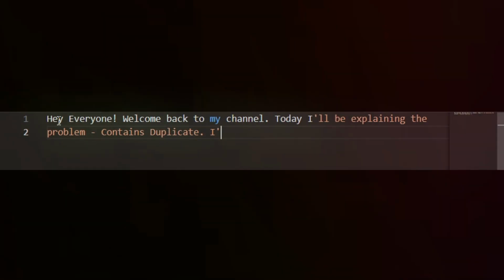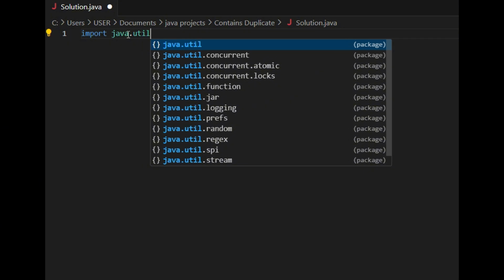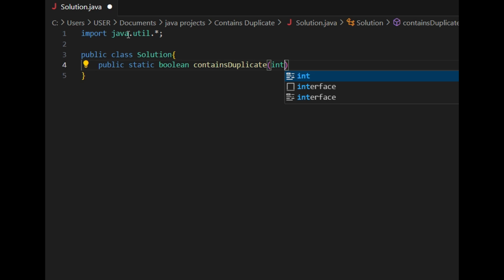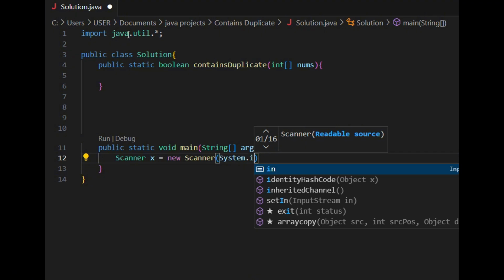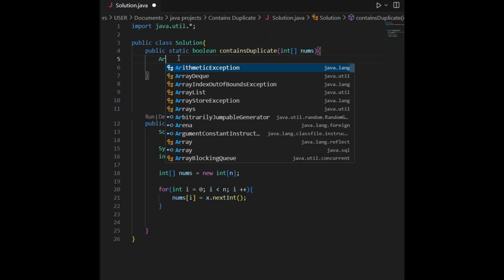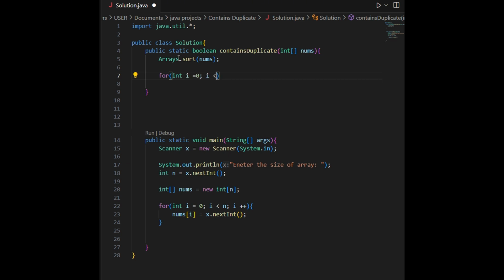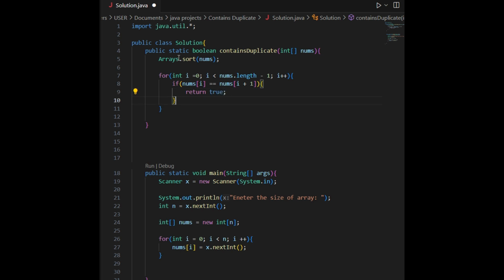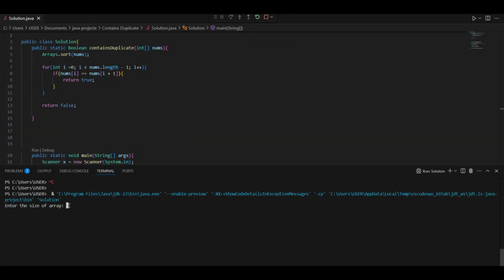Java Trick: Find Duplicates FAST! ⚡🔥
🚀 Find Duplicates in Java – Easy & Fast! 🔥

In this video, I’ll show you how to check for duplicate values in a Java array using sorting and a simple loop. This is a common coding interview question, and I'll walk you through the logic step by step! 🖥️✨

🔹What You’ll Learn:
✅ How to detect duplicates in an array using Java
✅ Efficient approach without extra memory (No HashSets!)
✅ Beginner-friendly explanation